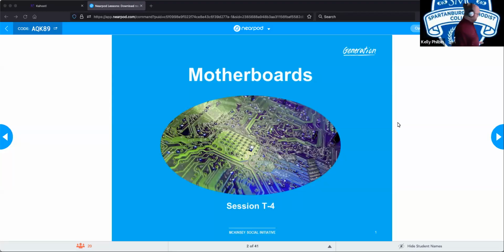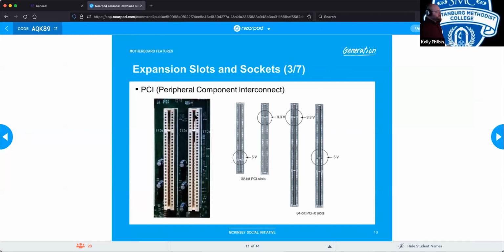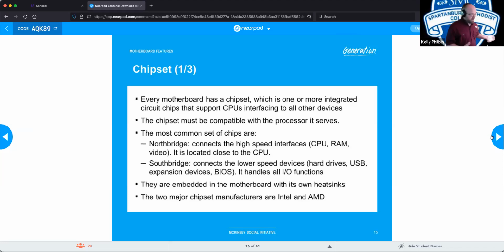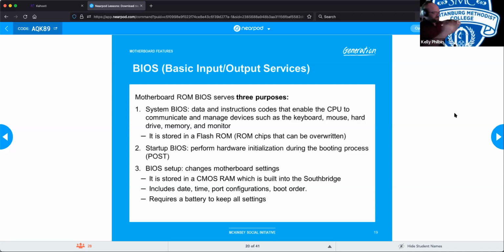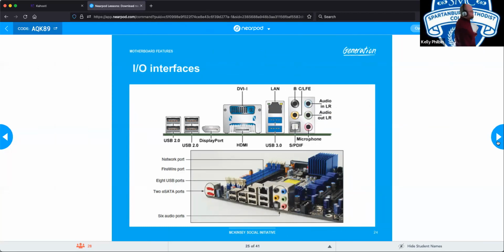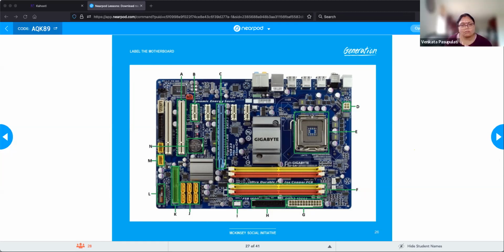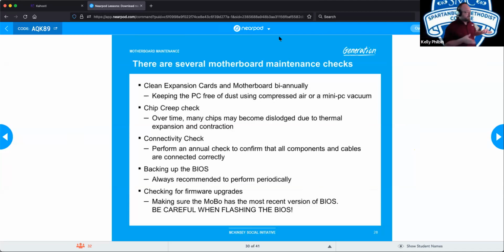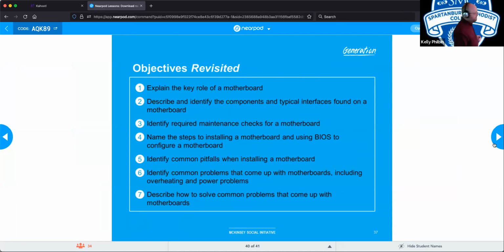T-4 (SMC4) Motherboards